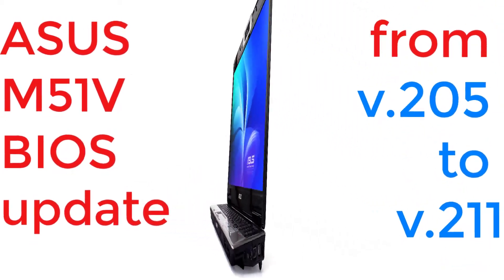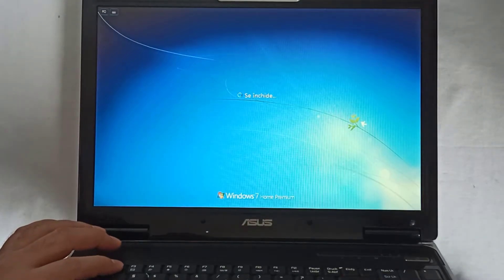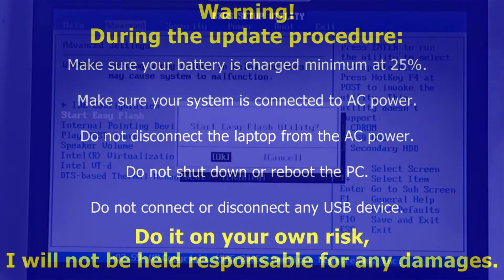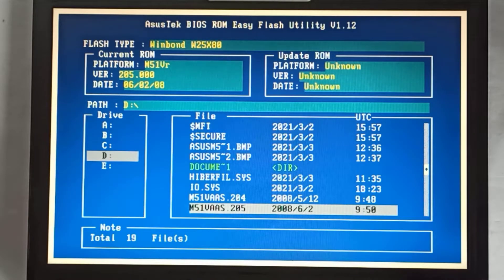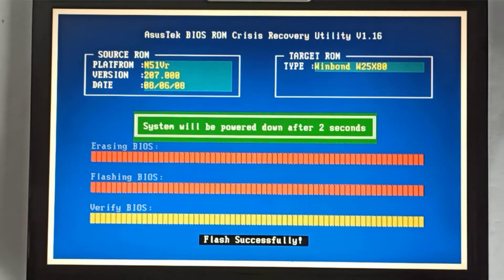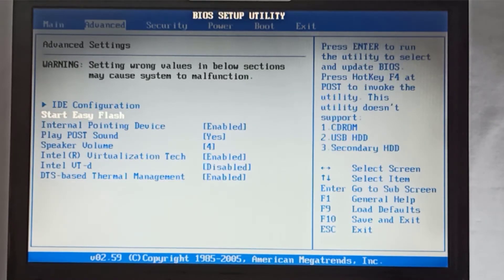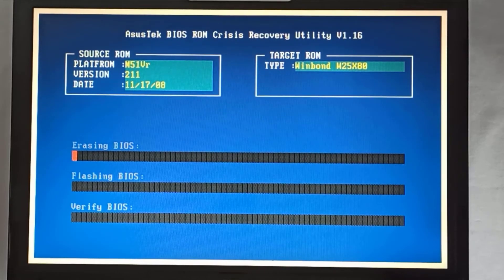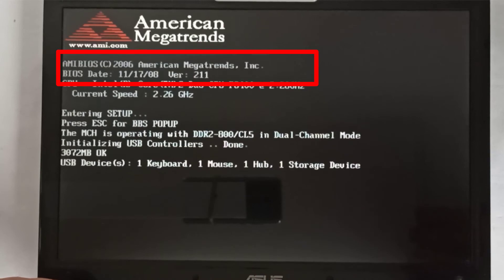How to update the BIOS for the ASUS M51V laptop redigitt Ep.351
How to update the BIOS for the ASUS M51V laptop

09 How to Fix Car door key won't turn or car door key is hard to turn
11 How to enter in BIOS change the boot order HP Compaq dc7800 ultra slim desktop PC